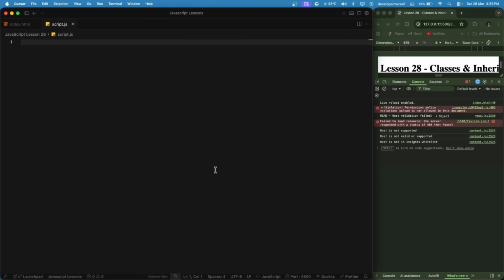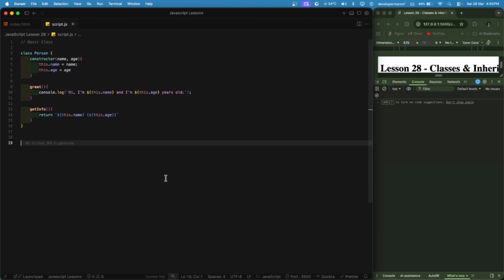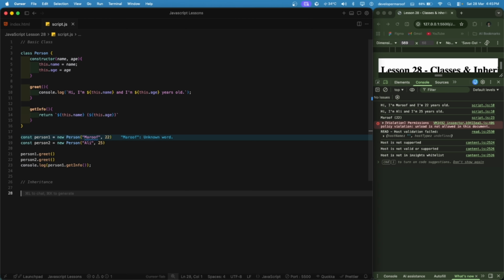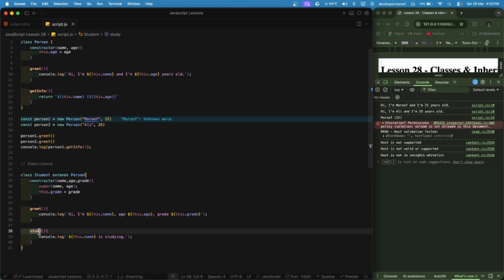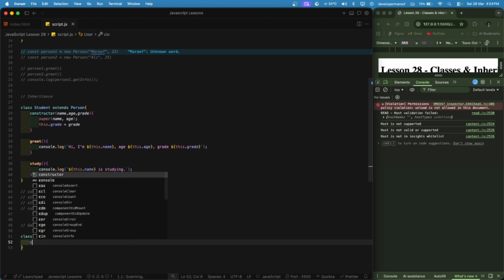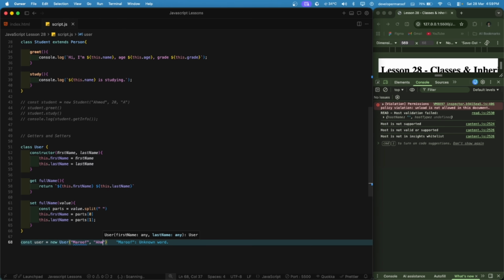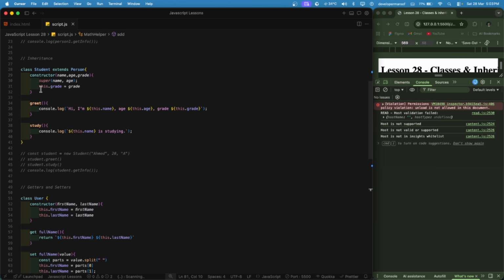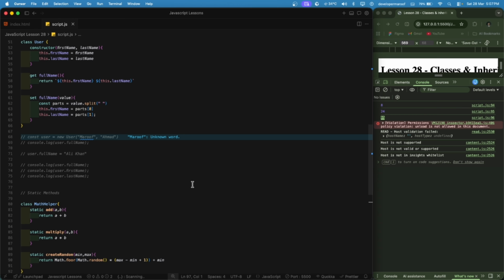JavaScript Lesson 28 | Classes | Constructors, Inheritance, Getters/Setters and Static Methods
Lesson 28: JavaScript Classes & OOP. Learn how to create classes, use constructors, build methods, extend classes with inheritance, and work with getters/setters and static methods. Includes practical examples with Person, Student, User, and MathHelper classes.

What you’ll learn:
• Class syntax and constructors
• Instance methods and `this`
• Inheritance with `extends` and `super()`
• Getters and setters for computed properties
• Static methods for utility-style behavior
• Real-world OOP patterns in JavaScript